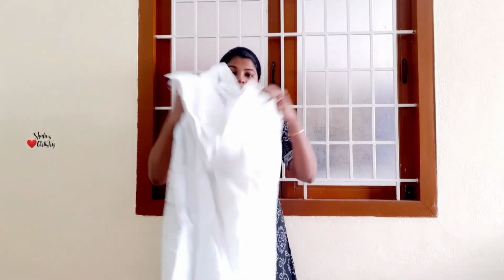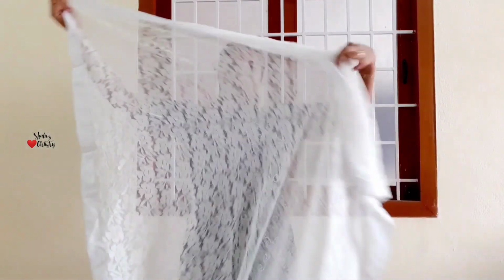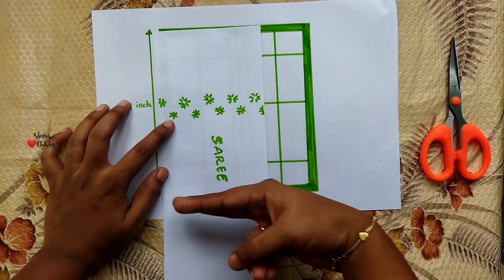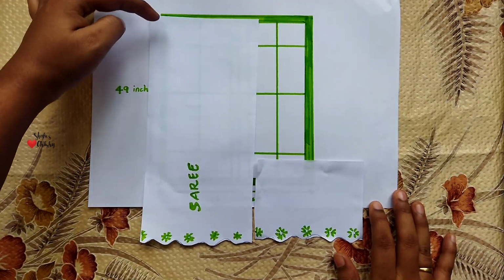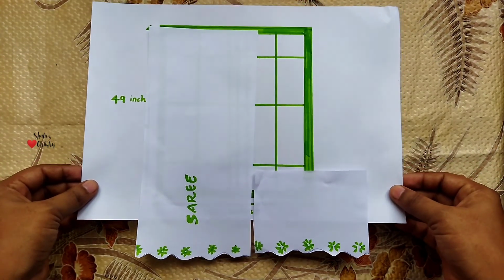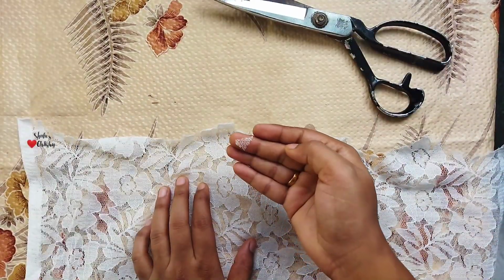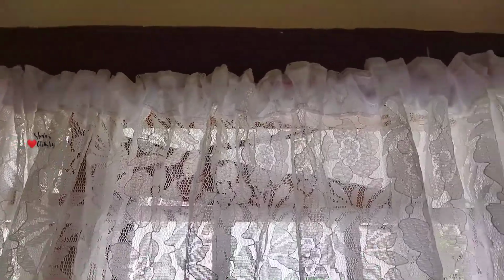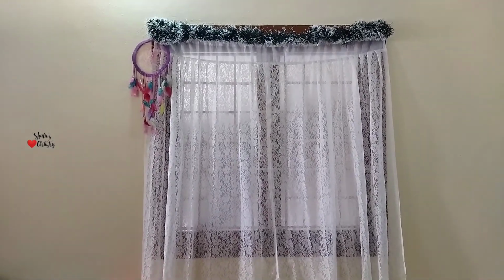Convert Net Saree Into Net Curtain! Easy stitching hack to save money